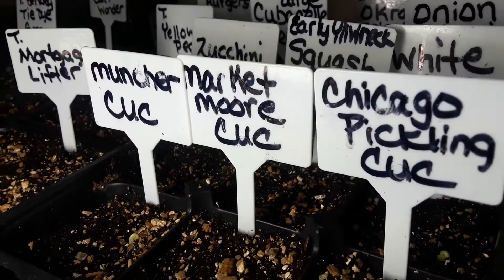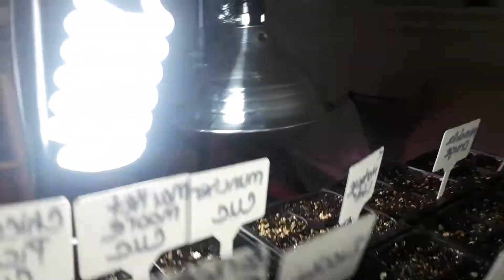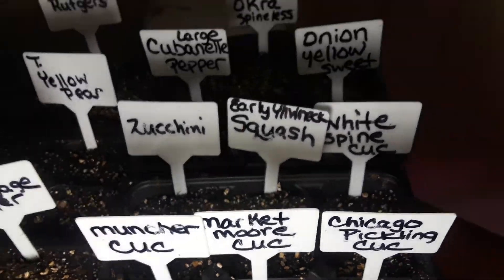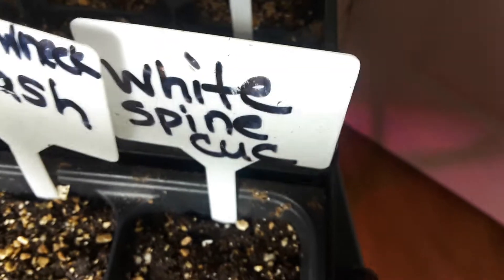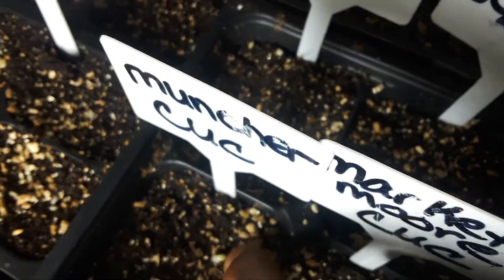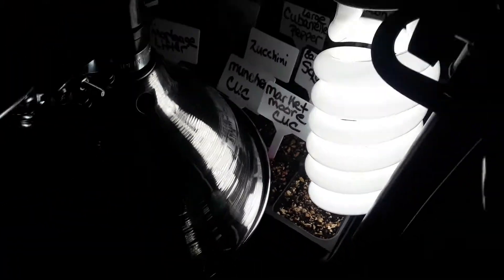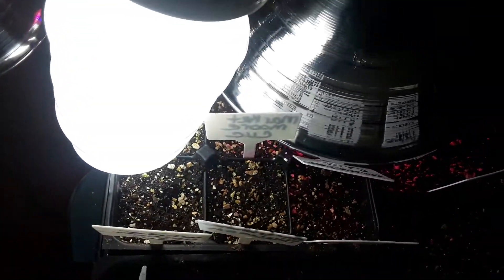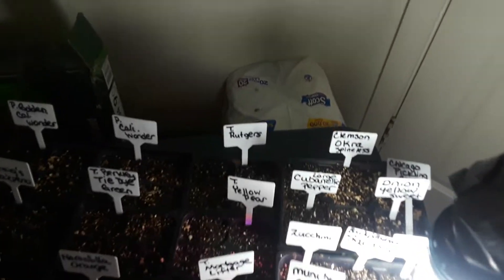GROW CUCUMBER SEEDS NOW - MY 48 HOURS SEED START UPDATE - GARDENING FOR BEGINNERS 2020 - CHEAP EASY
48 Hour Update on Starting Seeds